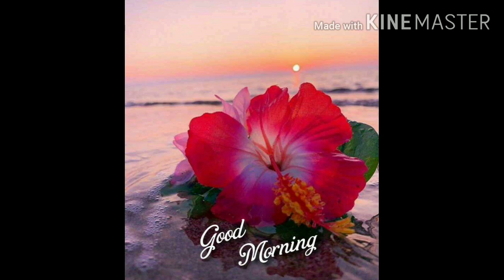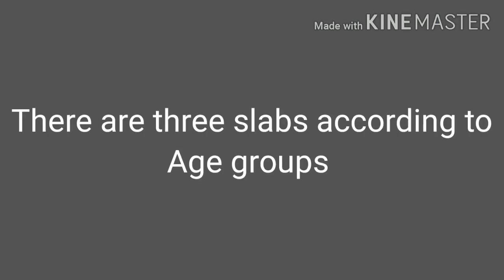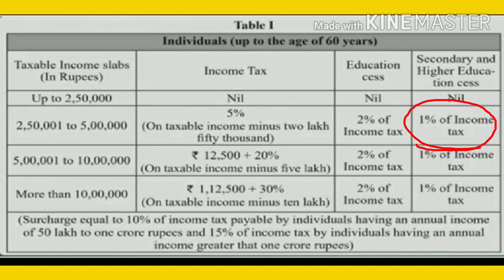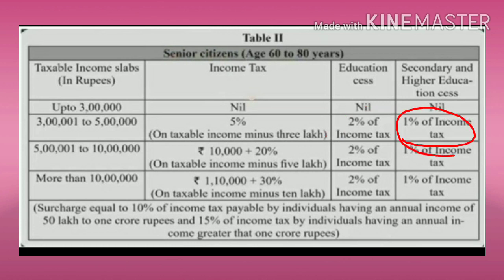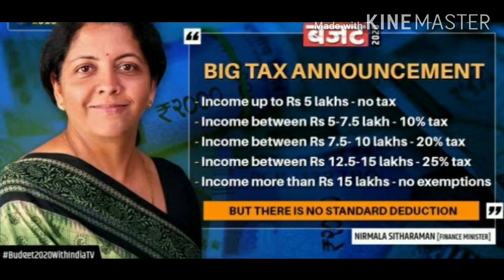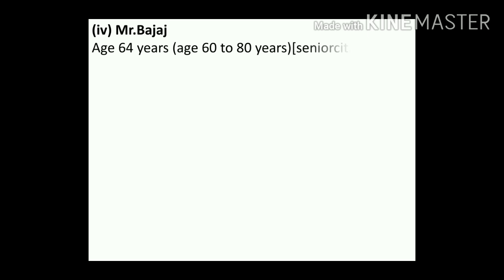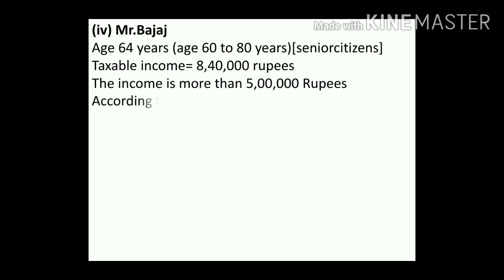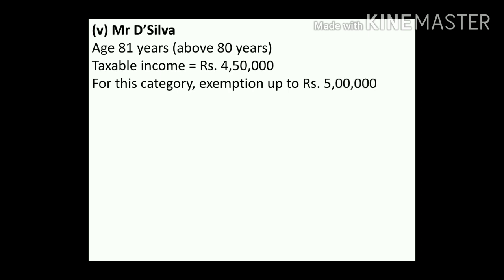Sub:Algebra , Std:9 , 6th lesson Financial planning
Practice set 6.2 (Q.1)